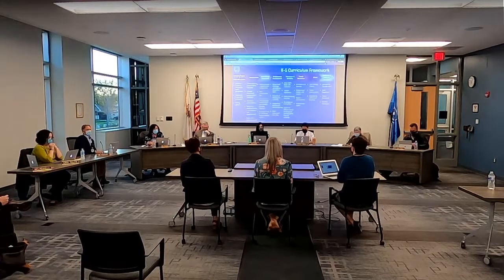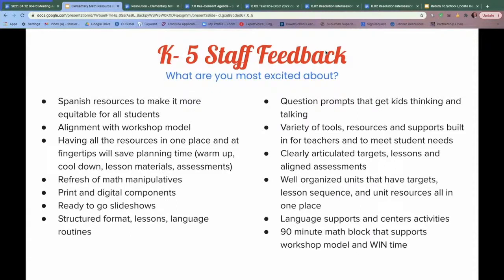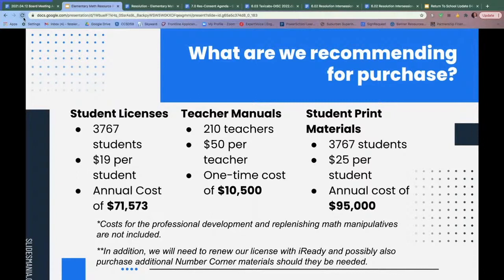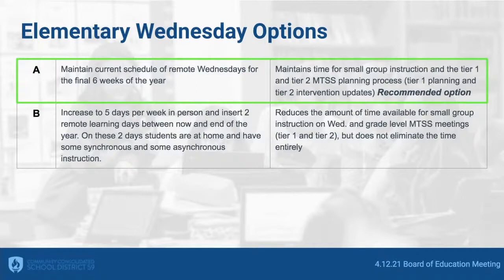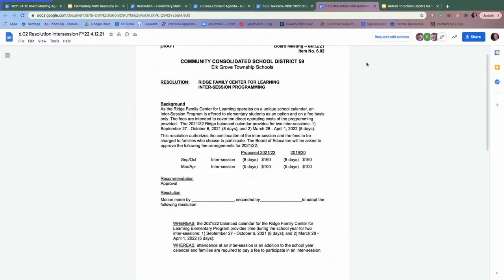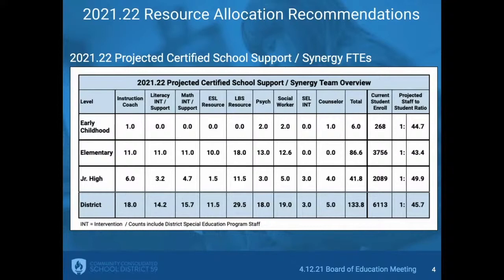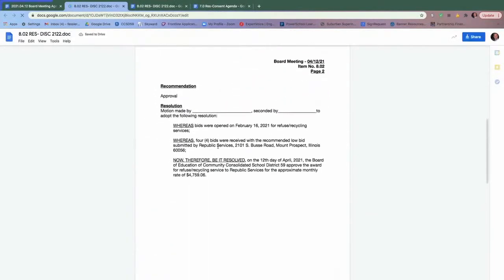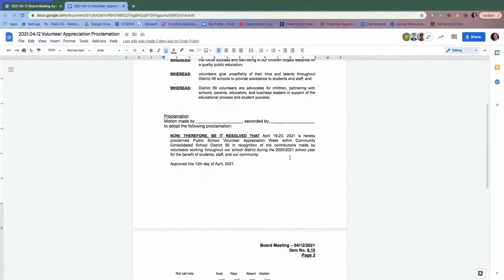CCSD59 BOE Meeting - April 12, 2021